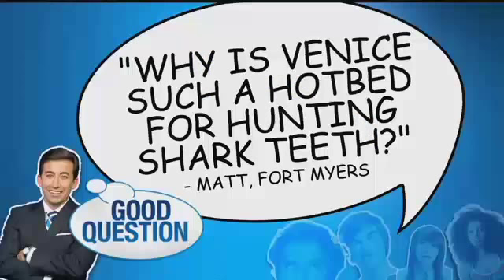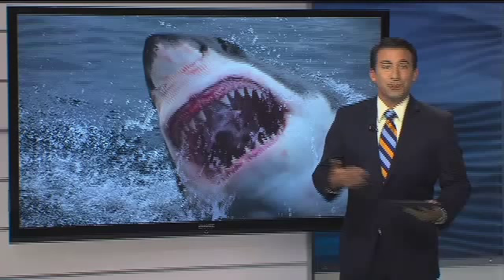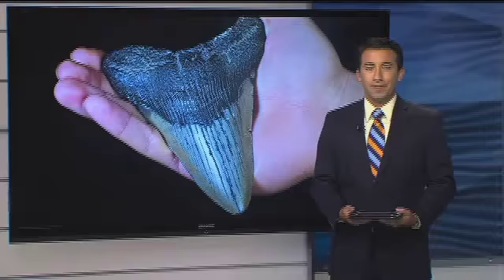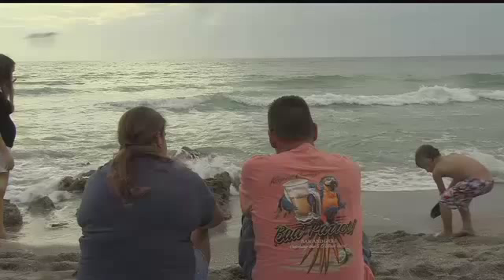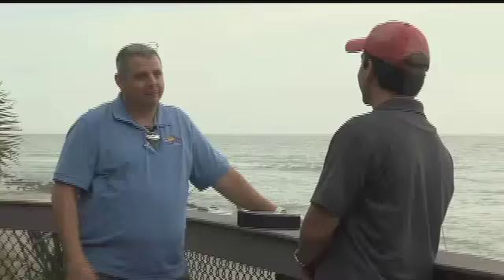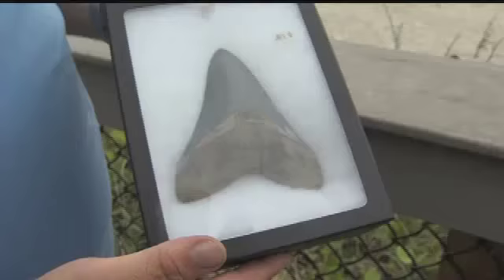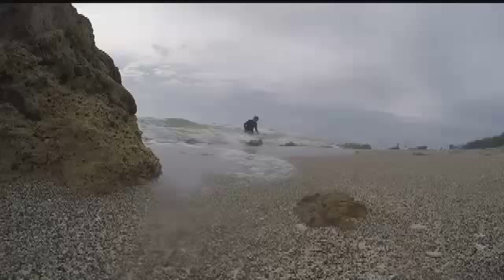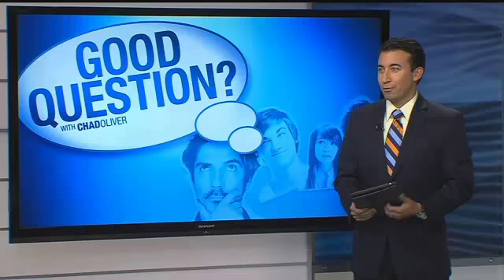Good Question: Why is Venice the 'shark's tooth capital of the world?'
Florida is home to nearly 700 miles of beaches. Some places, like Sanibel and Captiva Islands, are world-renowned for shelling.  One Southwest Florida beach is especially known for predators from the past.

Matt in Fort Myers asked the Good Question: "Why is Venice such a hotbed for hunting sharks' teeth?"